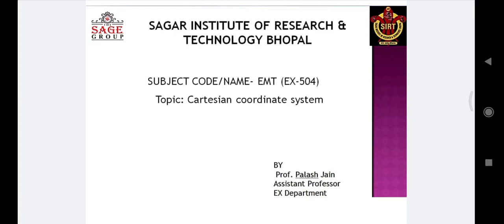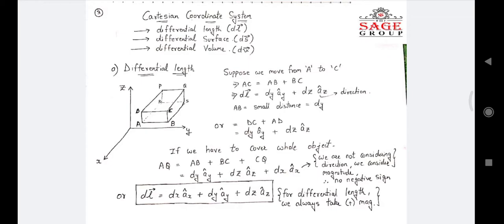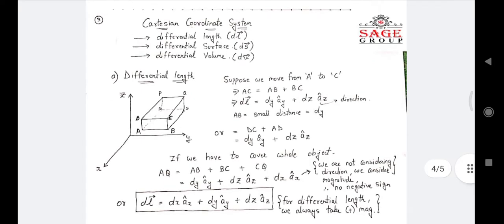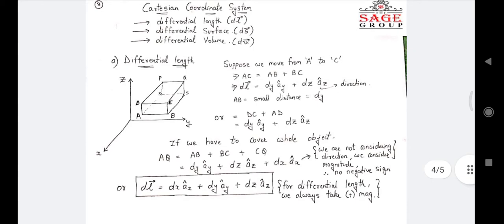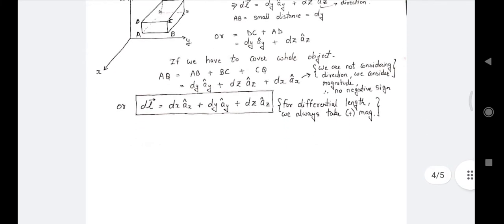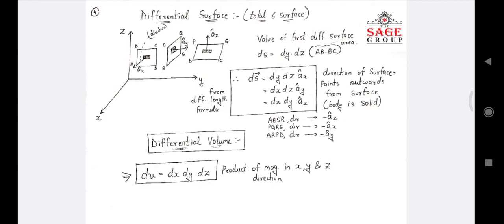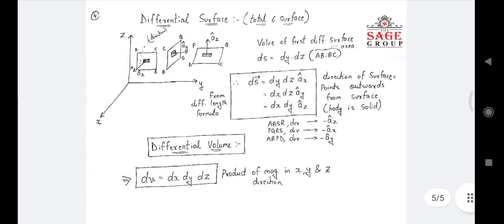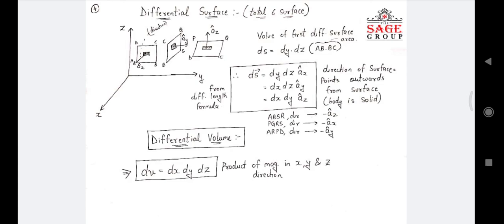Coordinate system types.